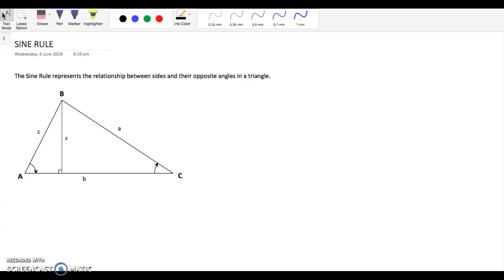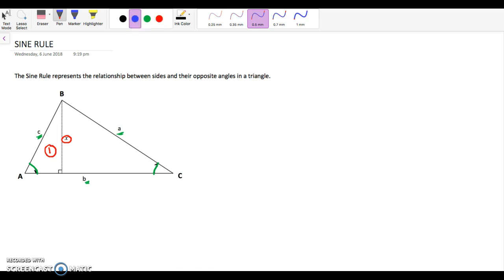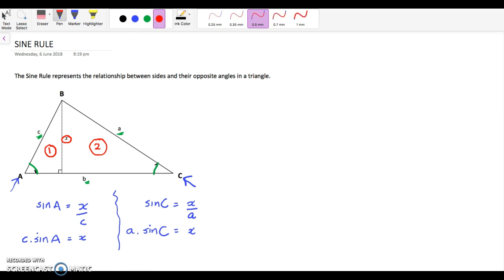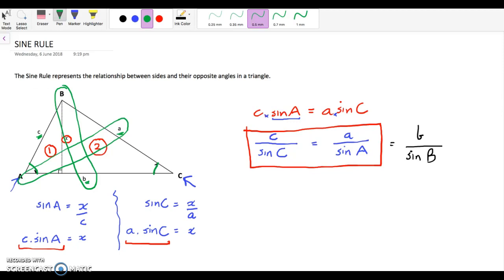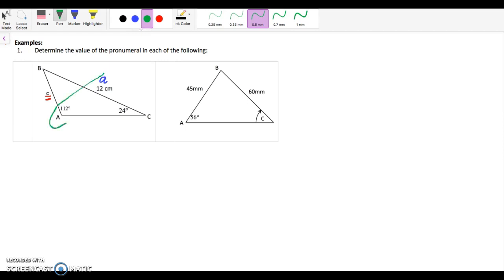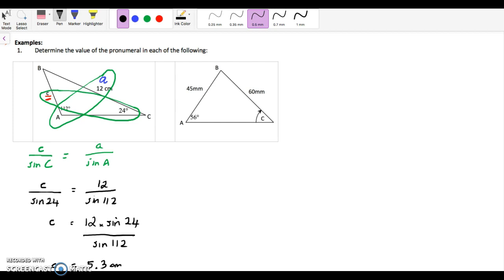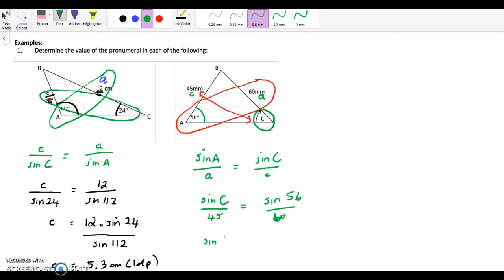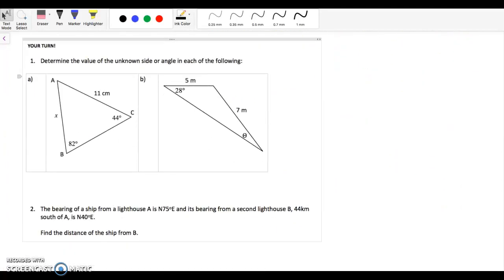Deriving & Using the Sine Rule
Deriving the Sine Rule for non-right triangles, and putting it into practice to find an unknown side or angle.